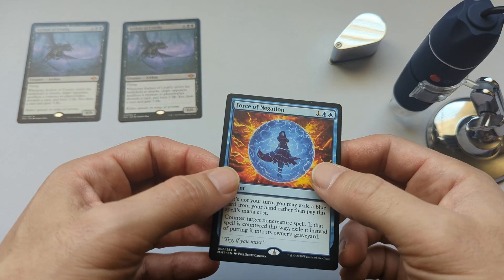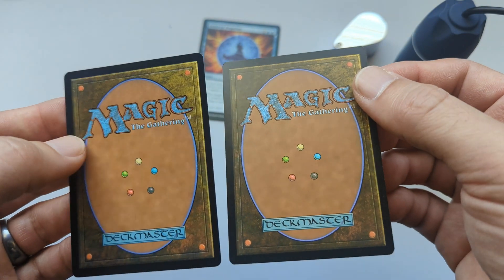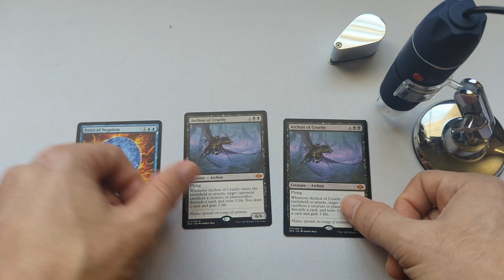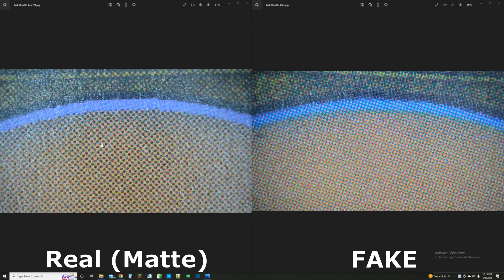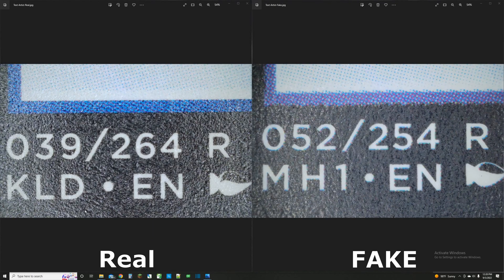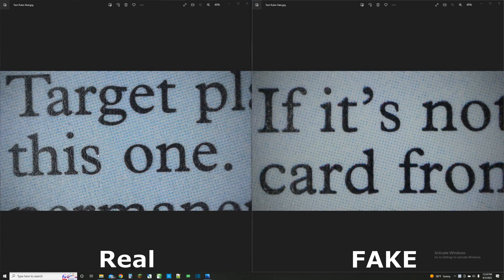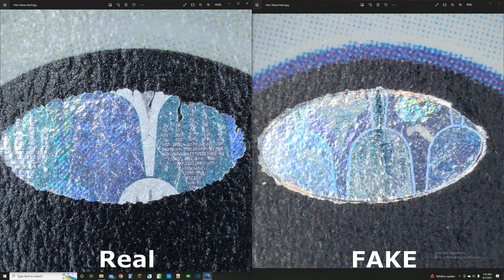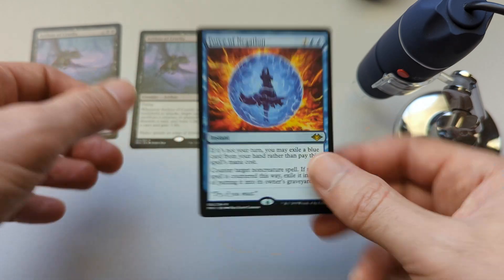Fake counterfeit magic card compared under a digital microscope.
I show evidence that a high quality fake counterfeit magic card that I showed in my last video that I received on Ebay is indeed a fake by doing some comparisons under a digital microscope.
I also compare the different versions of real magic cards that are printed today under a digital microscope.